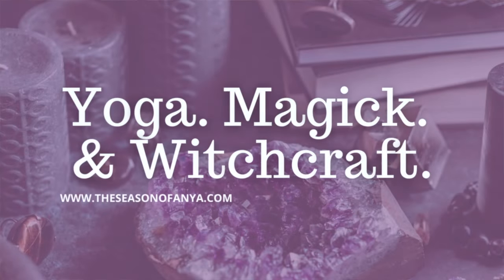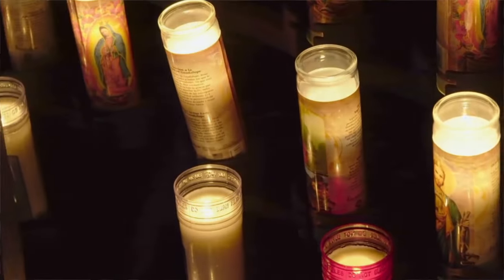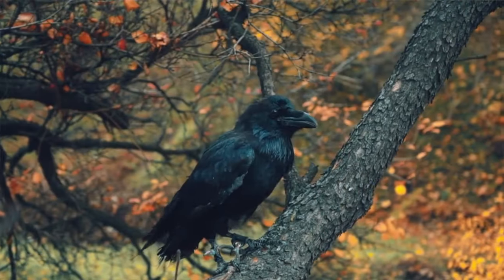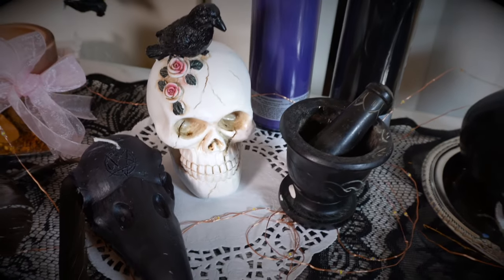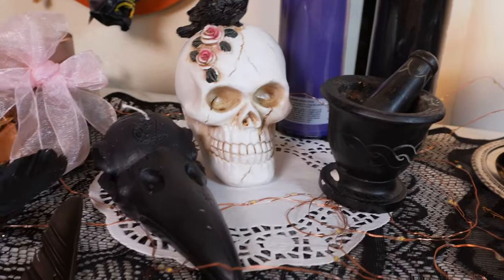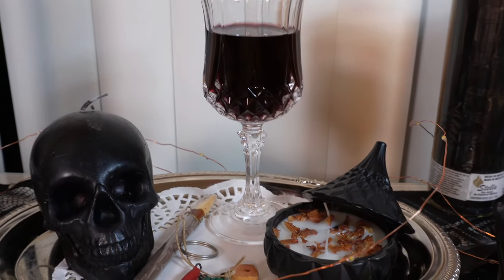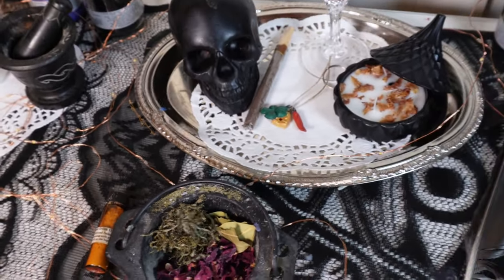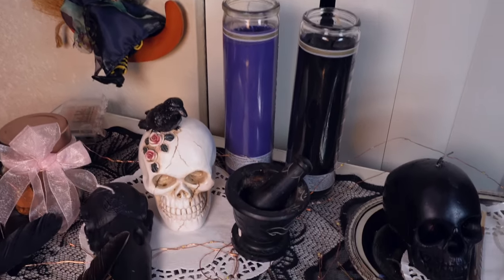Samhain Altar Tour | How to Setup Altar Samhain | Witchcraft for Beginners | The Season of Anya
How to Set up Samhain Altar: In today's video I will show you how to celebrate Samhain as a witch by setting up your Samhain altar for witchcraft with a few ideas to connect you with your ancestors and how to set up altar for Samhain. So, what does Samhain mean to you? This Samhain altar tour is perfect for witches and pagans of all levels of experience as we are getting connecting to the essence of the Samhain and connecting to our ancestors during the season of the dead.

At the end of this video I will give you a walkthrough of how I set up my witchy Samhain altar and why I included the things I did on my Samhain altar and sacred space so you can get some Samhain altar ideas.  Creating and connecting with your altar is just one of the many ways you can celebrate Samhain this season.

▪️♌️ 𓂀 Let’s Connect 𓂀 ♌️ ▪️
The Season of Anya | Witchcraft for Beginners | Spiritual Yoga Witch

▪️🎥 Video Chapters 🎥 ▪️
0:00 Samhain Altar Ideas
1:00 Photos and Trinkets
1:48 accomplishments
2:15 libations
2:58 Candles & Things that Glow
3:26 Graveyard Dirt
4:04 Herbs for Samhain Altar
4:34 Offerings/feathers
5:01 Flowers/plants
5:12 Skulls
6:12 Samhain Altar Tour | Sacred Space Tour